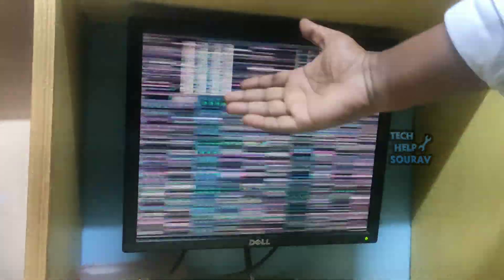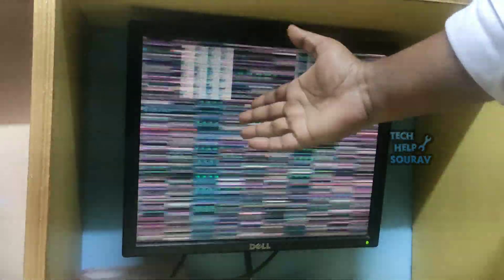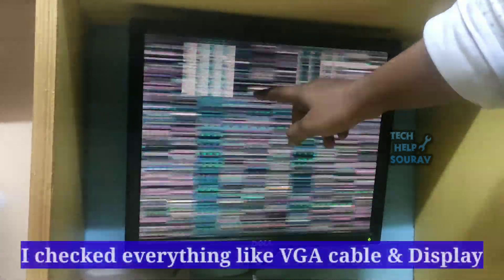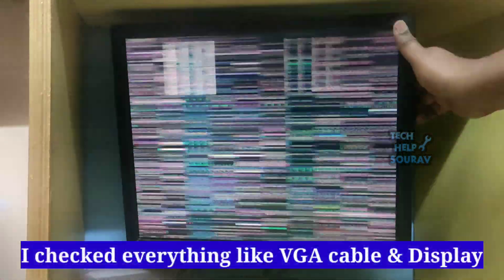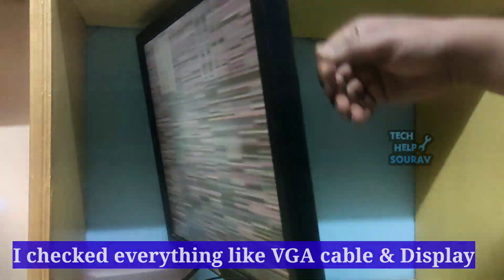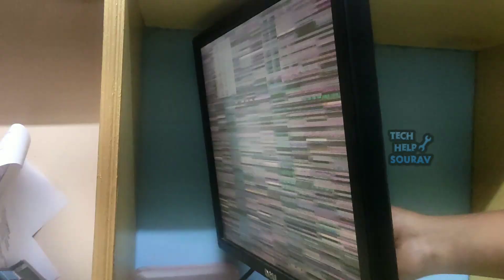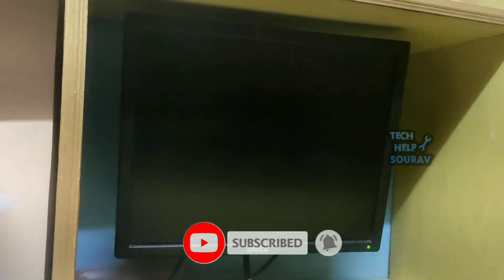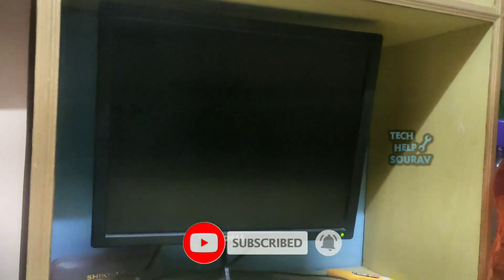How To Fix Flickering or Blinking | Flashing Screen on Windows PC & Laptops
Hey Guys Sourav Dutta Here And Today i am Going To Show you How To Fix Flickering or Flashing Screen on Windows PC/Laptops

* How To Fix Blinking Screen on Windows PC/Laptops

* how to fix blinking display problem in computer